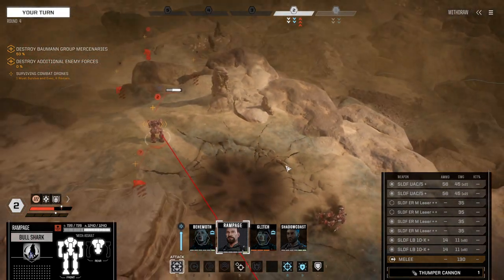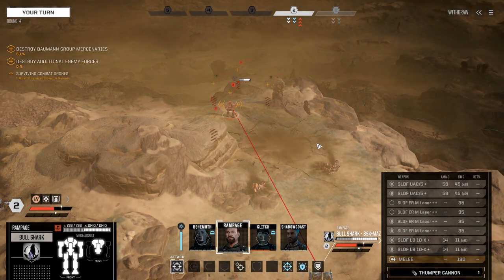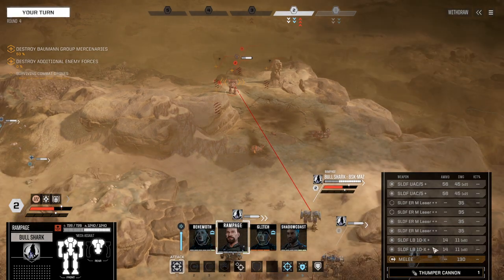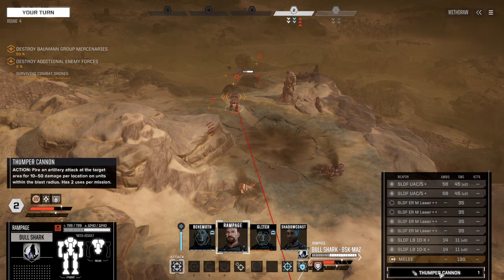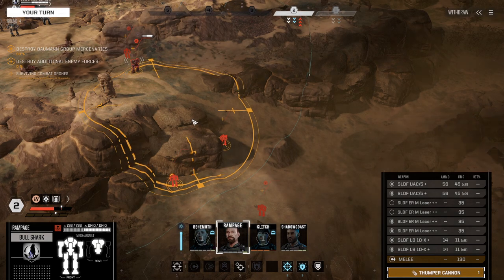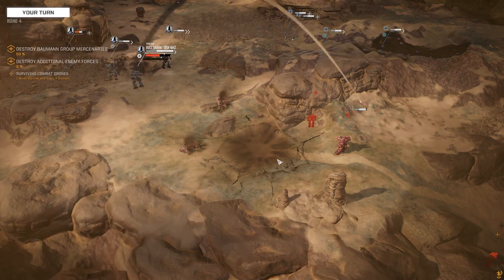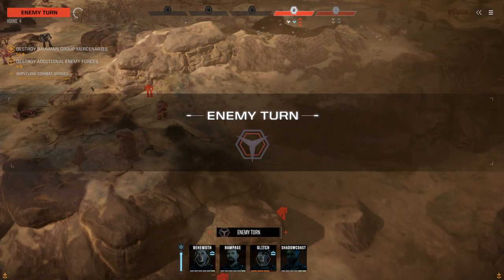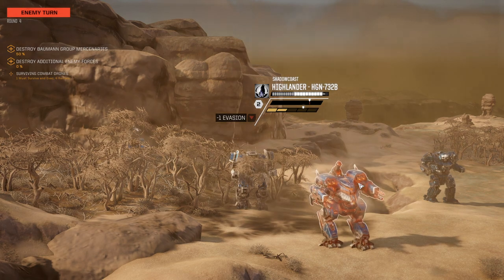How to use Artillery in BattleTech!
In this short video we outline how to use Artillery, specifically the Thumper Cannon, in Battletech as part of the Heavy Metal DLC.